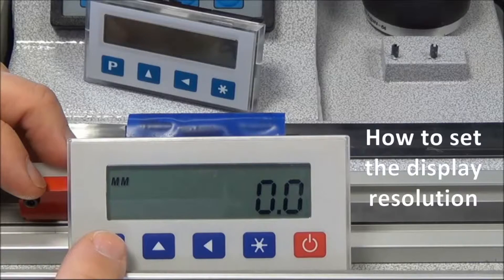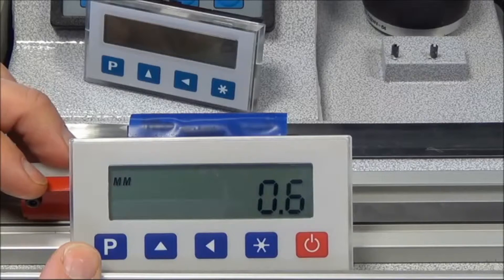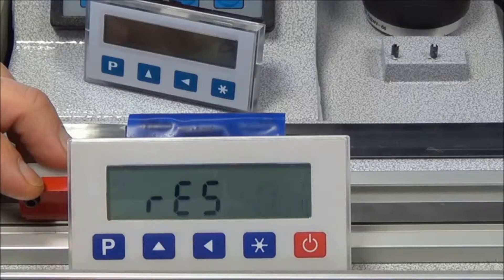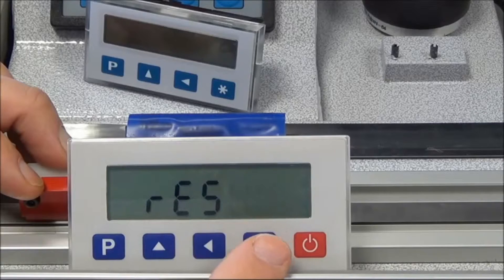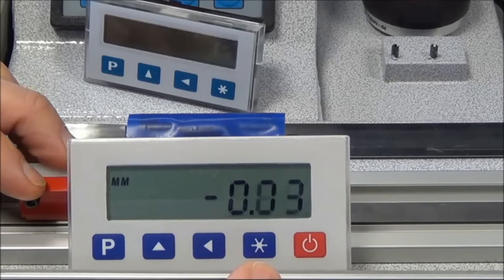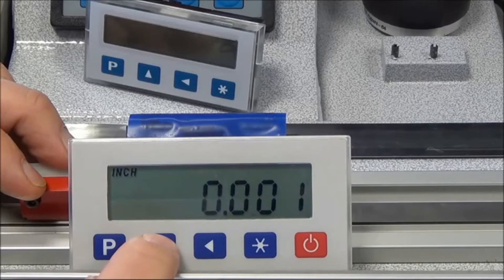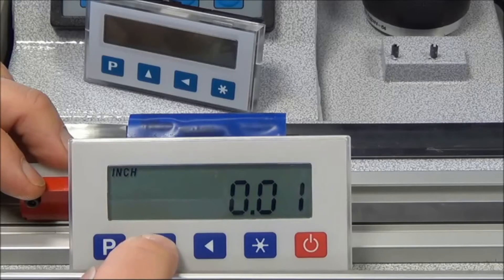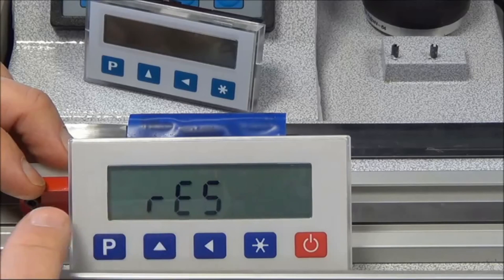SIKO MA503/2 - How to set the resolution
MA503/2 electronic display - How to set the resolution